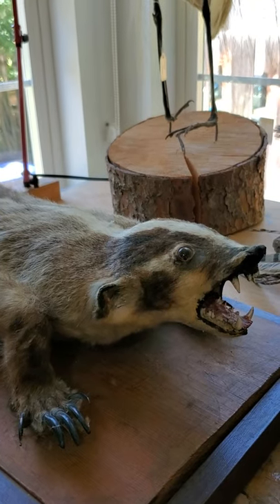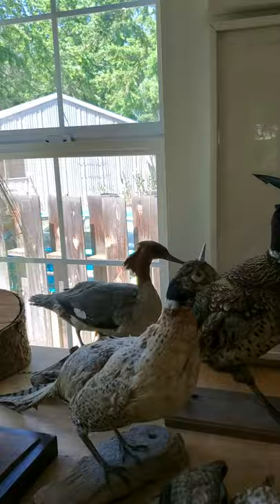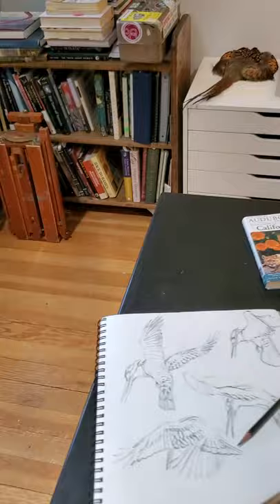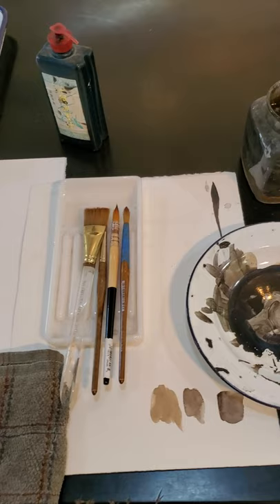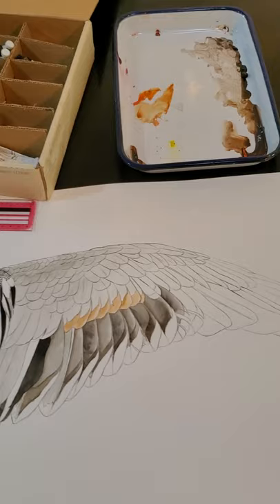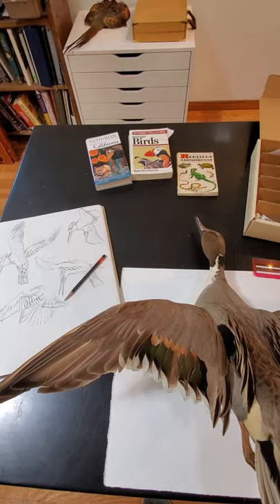Justin Gibbens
Joshua Tree Highlands Artist Residency
Artist Justin Gibbens, 2018